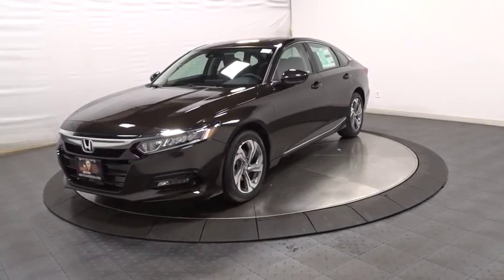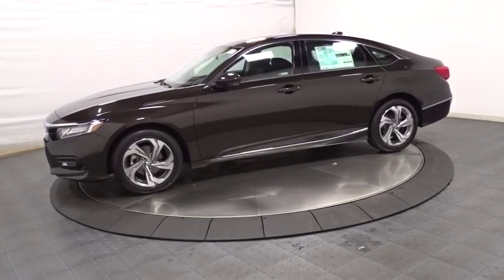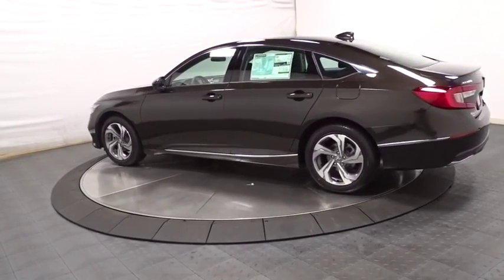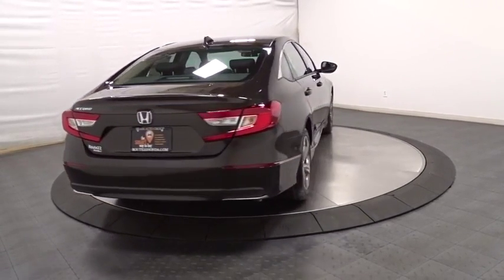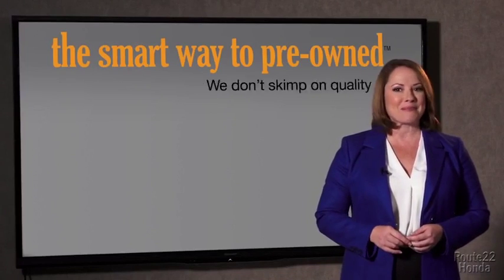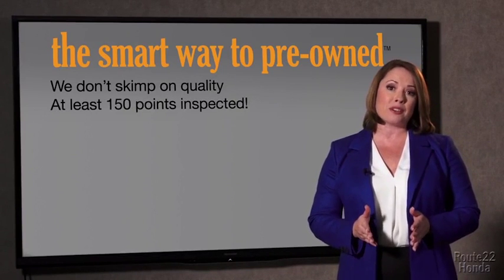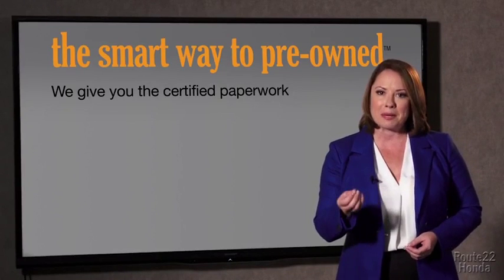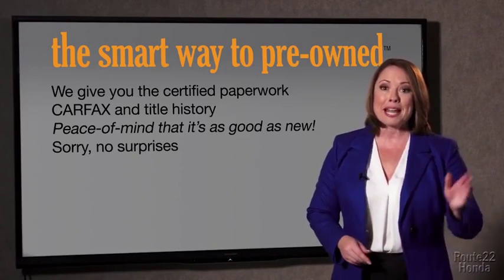2018 Honda Accord Sedan Hillside, Newark, Union, Elizabeth, Springfield, NJ 188341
2018 Honda Accord Sedan available in Hillside, New Jersey at Route 22 Honda. Servicing the Newark, Union, Elizabeth, Springfield, NJ area.
2018 Honda Accord Sedan EX 1.5T - Stock#: 188341 - VIN#: 1HGCV1F4XJA242631

The Smart Way To Buy! Are you tired of hidden fees and bogus rates ruining your search process? Now there's a way to avoid all of the nonsense. Introducing the smart way to buy from Route 22 Auto's. The advantages of the smart way to buy are endless. There is no pressure throughout your search. You can finally feel at ease when purchasing a car. Since there are no hidden fees, there are no surprises or gimmicks revealed when you finally make a decision. Route 22 Autos salespeople are direct and value your time, so there is no back and forth or confusion. They know it's necessary for you to feel comfortable during the buying process and want to be trusted. The smart way to buy is smart for a reason. The team at Route 22 Auto's does Internet research every day to discover the right price for you. They make sure to look at competitors' pricing and numbers from industry experts so you can feel confident that you're getting the best offer possible. The main factors that contribute to your final cost are market value, product availability, days' supply in the market and the product age, color and equipment. It's easy to feel secure with the smart way to buy. Save money at the pump with this fuel-sipping Honda Accord Sedan. The Honda Accord Sedan EX 1.5T will provide you with everything you have always wanted in a car -- Quality, Reliability, and Character. Based on the superb condition of this vehicle, along with the options and color, this Honda Accord Sedan EX 1.5T is sure to sell fast. You can finally stop searching... You've found the one you've been looking for.
Radio w/Seek-Scan and Clock,2 LCD Monitors In The Front,Audio Theft Deterrent,Radio: 180-Watt AM/FM/HD/SiriusXM Audio System -inc: 8 speakers, 8 Display Audio w/high-resolution (720P) electrostatic touch-screen, knobs and hard keys for primary controls and customizable feature settings, Bluetooth HandsFreeLink, Bluetooth streaming audio, Pandora compatibility, SMS text message function, radio data system (RDS), speed-sensitive volume compensation (SVC), USB smartphone/audio interface w/2.5-amp port in front and 2.5-amp port in center console, HondaLink, Apple CarPlay integration, Android Auto integration, illuminated steering wheel-mounted audio controls and fin-type roof-mounted antenna, SiriusXM services require a subscription after any trial period, If you decide to continue your SiriusXM service at the end of your trial subscription, the plan you choose will automatically renew and bill at then-current rates until you call SiriusXM at 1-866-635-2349 to cancel, See our Customer Agreement for complete terms Fees and programming subject to change, XM satellite service is available only to those at least 18 years and older in the 48 contiguous United States and D.C,Tires: 225/50R17 AS,Body-Colored Power Heated Side Mirrors w/Manual Folding,Wheels: 17 Machine-Finished Alloy,Speed Sensitive Variable Intermittent Wipers,Chrome Side Windows Trim and Black Front Windshield Trim,Trunk Rear Cargo Access,Clearcoat Paint,Body-Colored Door Handles,Grille w/Chrome Bar,LED Brakelights,Light Tinted Glass,Compact Spare Tire Mounted Inside Under Cargo,Body-Colored Rear Bumper,Galvanized Steel/Aluminum Panels,Steel Spare Wheel,Fixed Rear Window w/Defroster,Fully Automatic Projector Beam Led Low Beam Daytime Running Auto High-Beam Headlamps w/Delay-Off,Front Fog Lamps,Body-Colored Front Bumper,Express Open/Close Sliding And Tilting Glass 1st Row Sunroof w/Sunshade,Front Cupholder,Power 1st Row Windows w/Driver And Passenger 1-Touch Up/Down,Carpet Floor Trim and Carpet Trunk Lid/Rear Cargo Door Trim,4-Way Passenger Seat -inc: Manual Recline and Fore/Aft Movement,Interior Trim -inc: Simulated Wood Instrument Panel Insert, Simulated Wood Door Panel Insert and Metal-Look Interior Accents,Front Center Armrest and Rear Center Armrest,Valet Function,Manual Adjustable Front Head Restraints and Manual Adjustable Rear Head Restraints,Manual Adjustable Front Head Restraints and Manual Adjustable Rear Head Restraints,Outside Temp Gauge,Cargo Space Lights,Fade-To-Off Interior Lighting,Rear Cupholder,Engine Immobilizer,4-Way Passenger Seat -inc: Manual Recline and Fore/Aft Movement,Driver Foot Rest,Instrument Panel Covered Bin, Driver / Passenger And Rear Door Bins,Manual Tilt/Telescoping Steering Column,Digital/Analog Display,Cloth Door Trim Insert,60-40 Folding Bench Front Facing Fold Forward Seatback Rear Seat,Air Filtration,Front Map Lights,Trip Computer,Day-Night Rearview Mirror,Engine Immobilizer,Proximity Key For Door